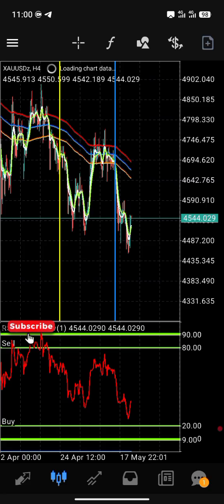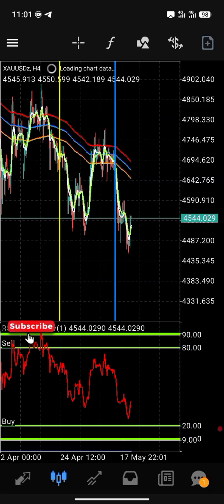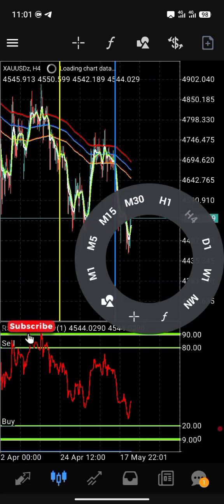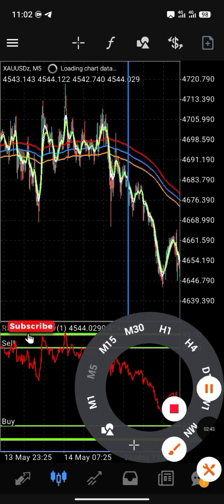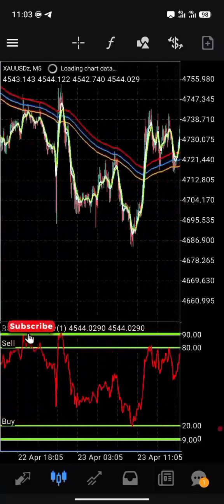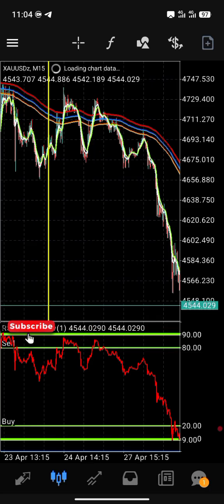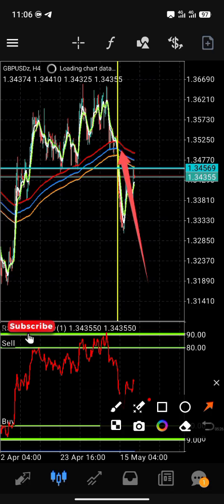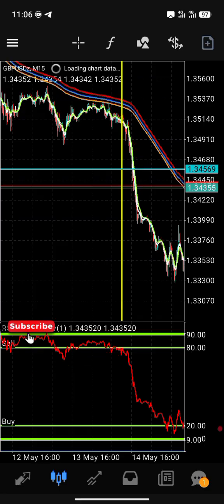Combination of RSI, Moving Averages and Envelopes for MT5/MT5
Stop guessing and start trading with confidence. This channel bridges the gap between free tools and institutional-grade premium indicators. From foundational Forex lessons for beginners to advanced strategies for seasoned pros, we provide the blueprints you need to trade smarter.